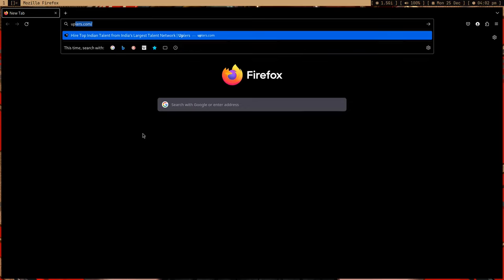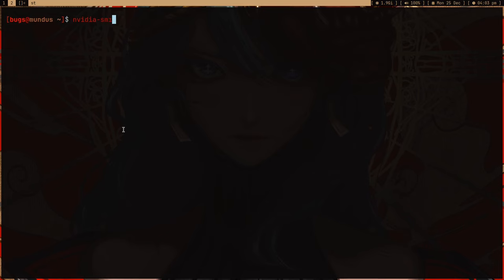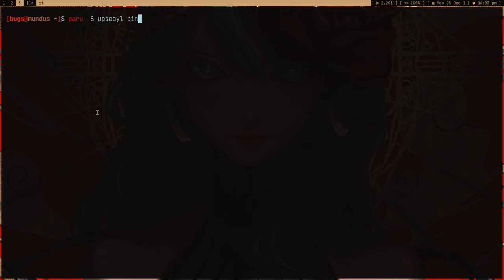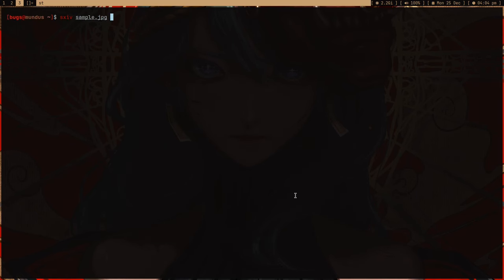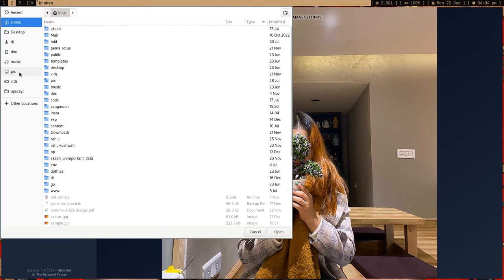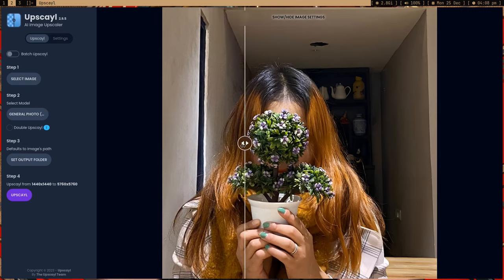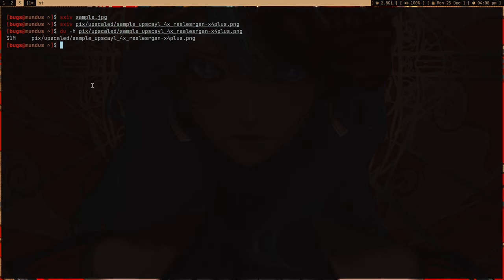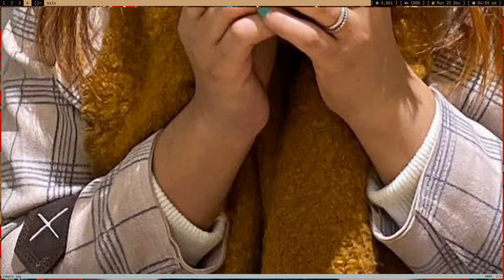Linux insanely good AI upscale